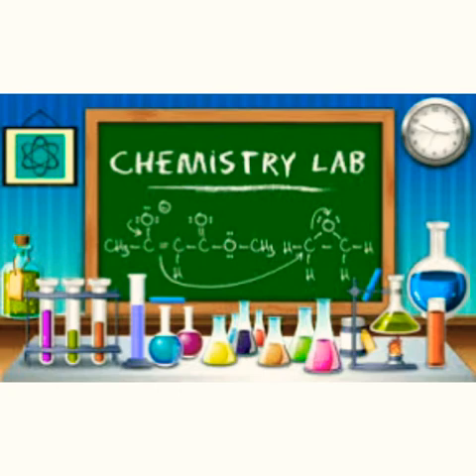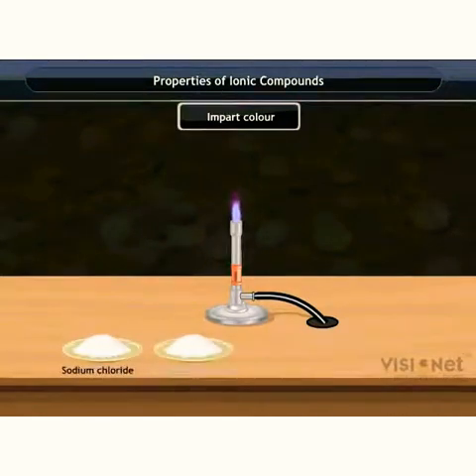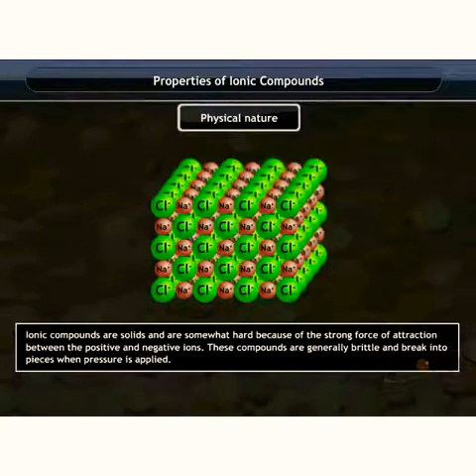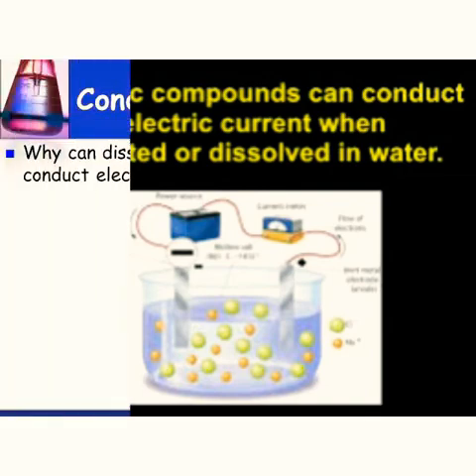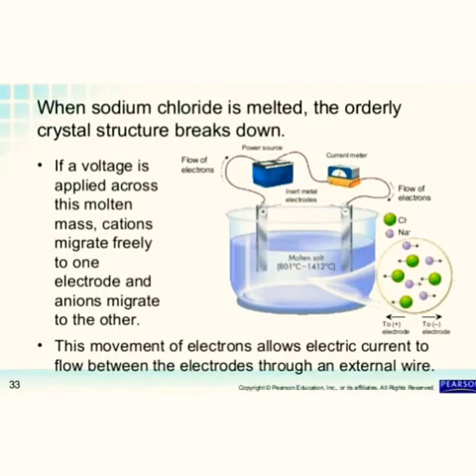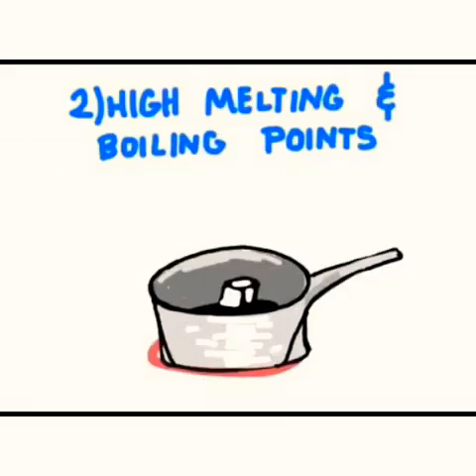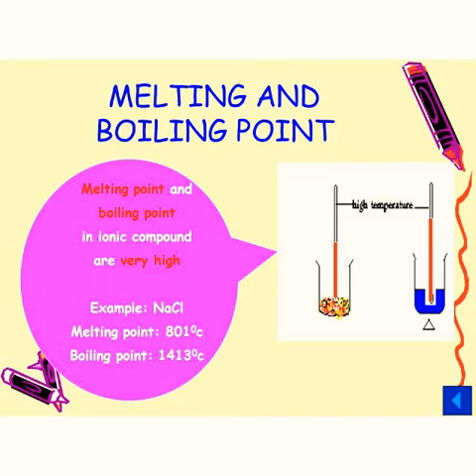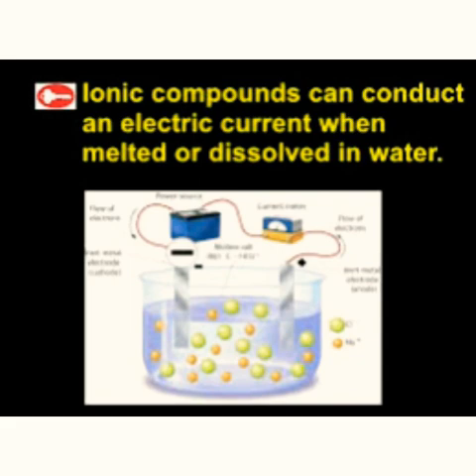Class10-Properties of Ionic Compounds.